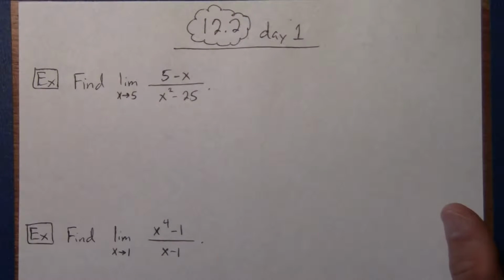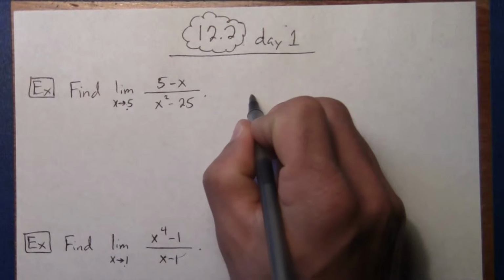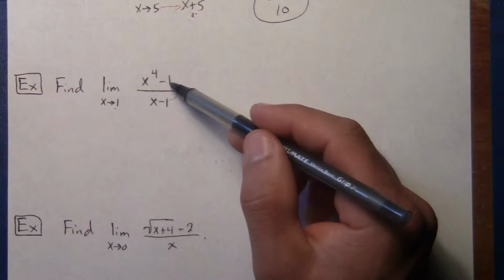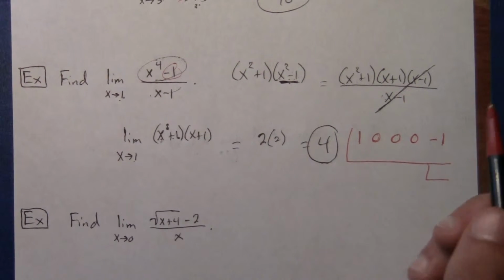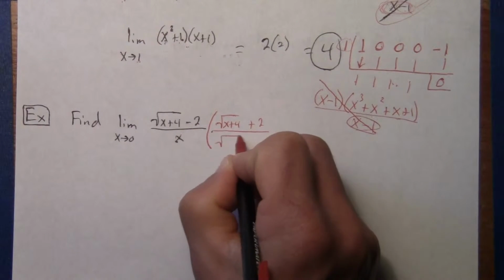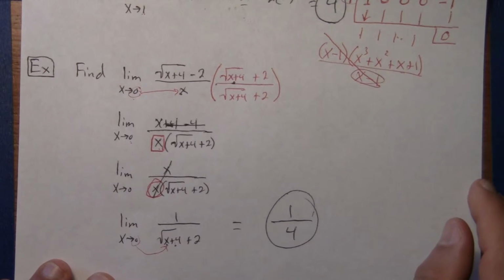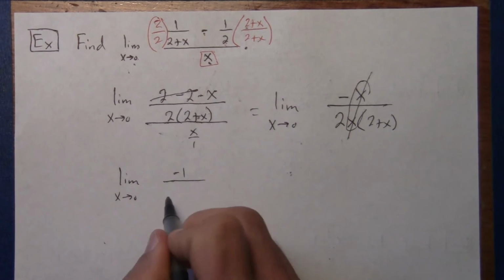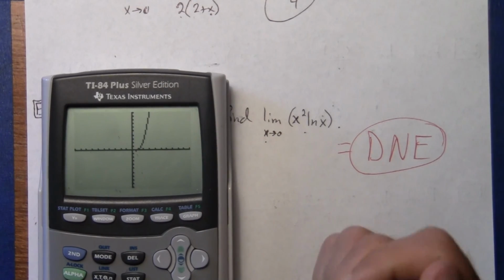12.2 day 1